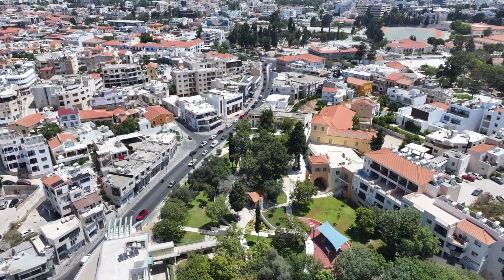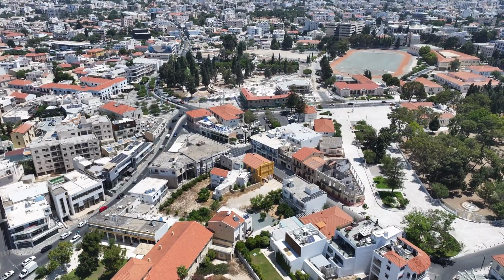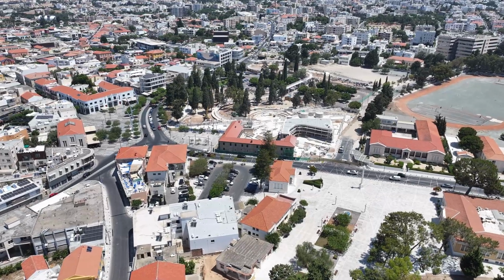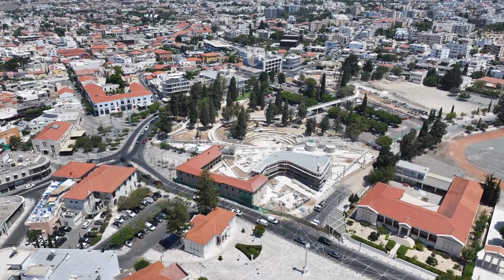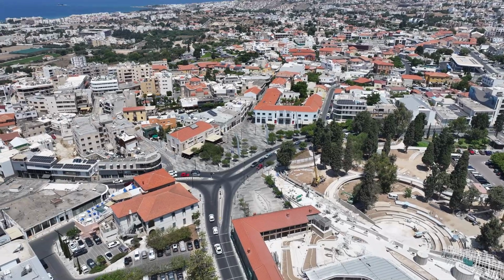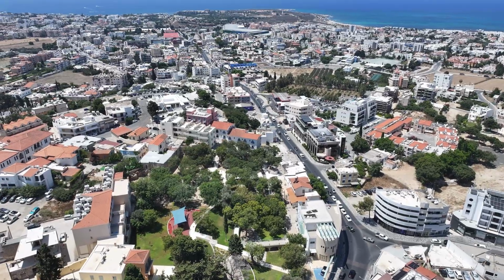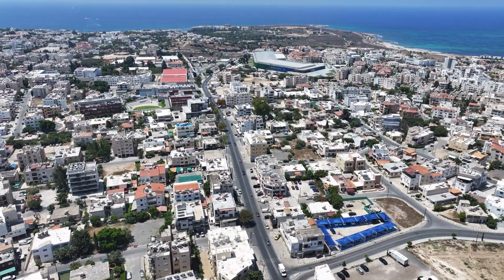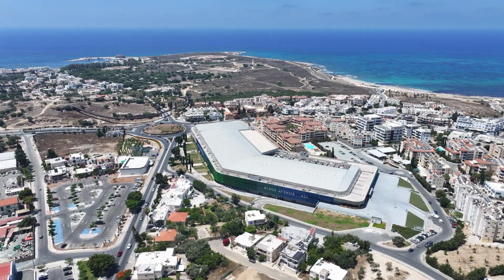Muse Restaurant And Paphos Old Town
Let's have some inner-city drone action. We begin with a look around Muse Restaurant, before zooming over the Ivis Maliotou Park to the Town Hall area and October 28 Square. After a quick look at Kennedy Square we head back to Muse and continue down to Kings Avenue Mall. And I explain all this as the film progresses.

For merchandise, including calendars, mugs, pictures and more, check out our Etsy shop:

►Camera Information

These are the cameras we use. Before you film anything important, practice using the kit first. And keep practicing! These cameras will give great results if you take the time to get to know them first.

For Road Trips and Walkabouts

GoPro release a new Hero camera each year. The above three all use the same batteries and accessories, so if you are on a tight budget go for the 9 now with a view to upgrading later.

For 360 Films

Drones
Before flying a drone in Cyprus make sure you are aware of the rules and have obtained the necessary licenses.

▬ Ayia Napa, Protaras and Paralimni ▬

The East of Cyprus is famous for its sandy beaches and party lifestyle, but there is so much more to it than that. In this road trip we take you around Ayia Napa, Protaras and Paralimni. We also visit Cape Greco and numerous beaches along the way, as well as other interesting attractions. We even have time to take in the new Marina. The route is circular, beginning and ending at the Sculpture Park in Ayia Napa. If you are based in Protaras or Paralimni you can start in those towns and jump to the appropriate point. We do however recommend coming to the Sculpture Park and starting there, as it is best viewed either in the morning or evening.

►About Us